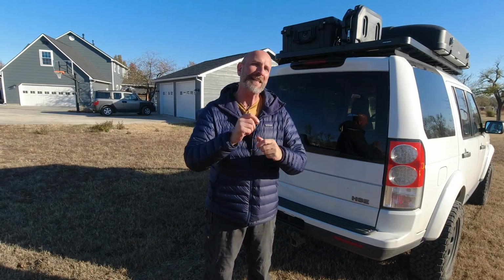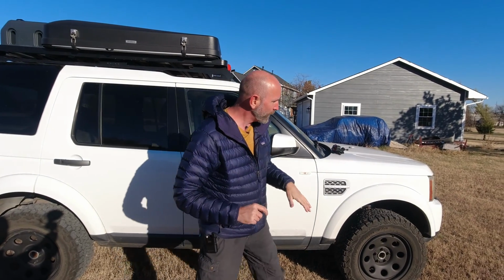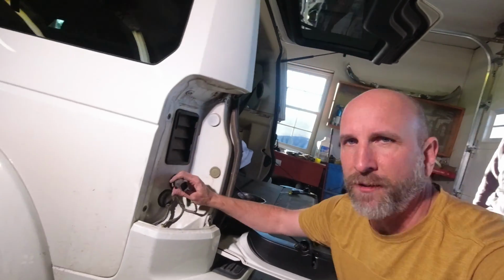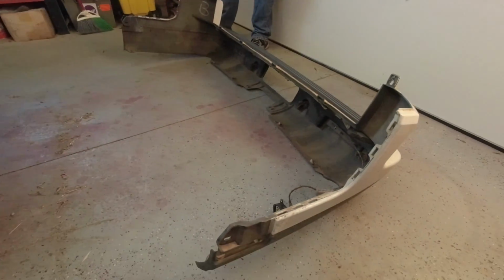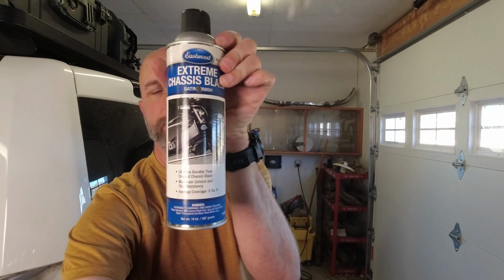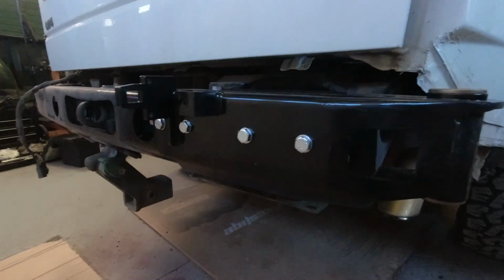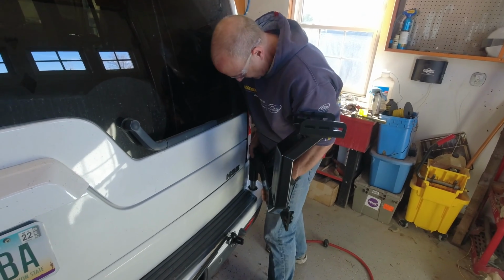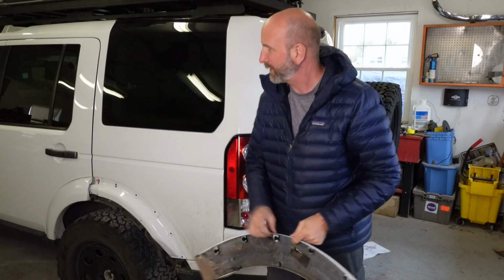LR4 Terrafirma Spare Wheel Carrier - Super Easy Install! | Land Rover Do-Over Land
In this video, Mark Wallace travels to Andover, KS, to take advantage of his brother's auto shop. Mark and his brother, Mannon, install a Terrafirma spare wheel carrier. Mark walks through all of the projects that they will be tackling while he's in Kansas. Maybe the front-end wheel wobble will finally be fixed. We'll have to wait and see.

PARTS LIST
NOTE: I do not get any money from these companies. I'm just linking to the parts for your convenience.

LAND ROVER DISCOVERY LR3/LR4 WIND FAIRING - BY FRONT RUNNER

"That Feeling" by Paul Werner, licensed by Audiosocket.